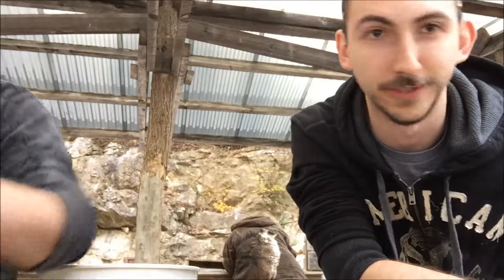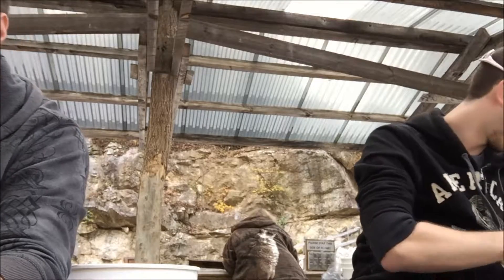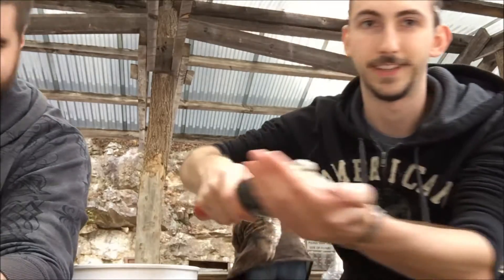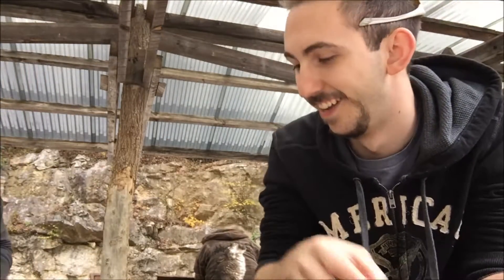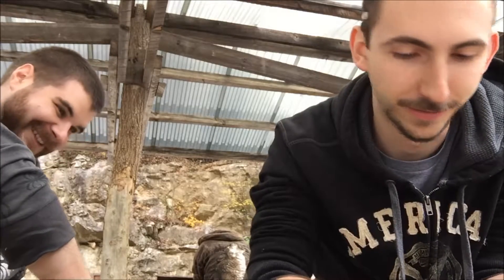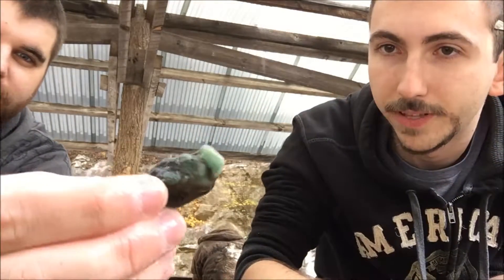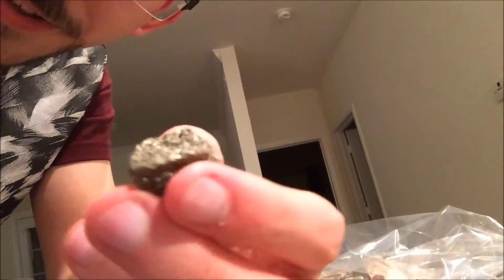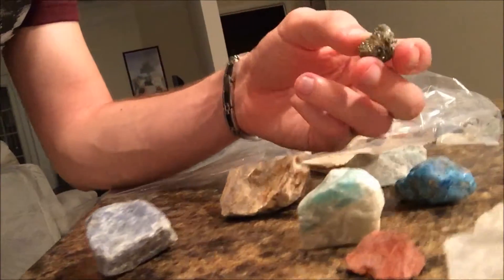MINE BLACK LIGHT TOUR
Went to Emerald Village in North Carolina for a black light tour and this was what we saw and did! So cool :)